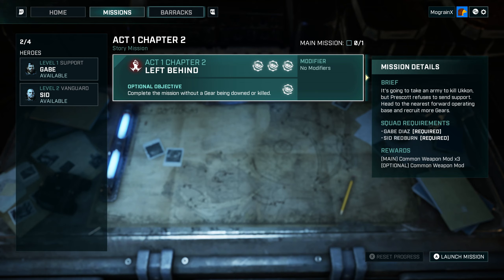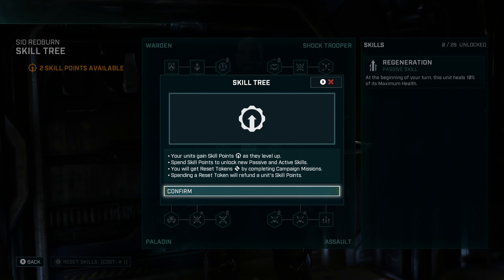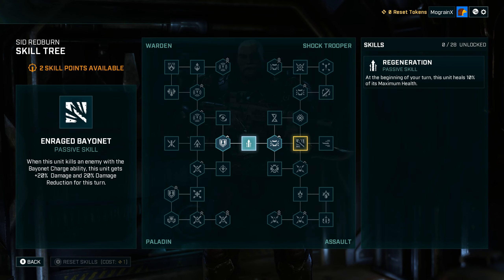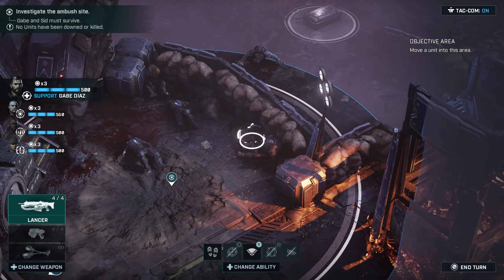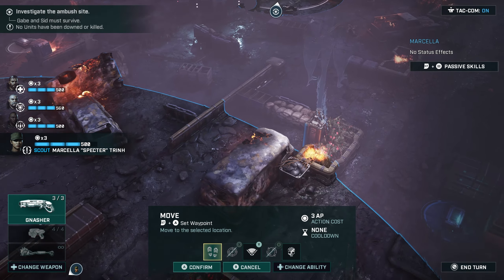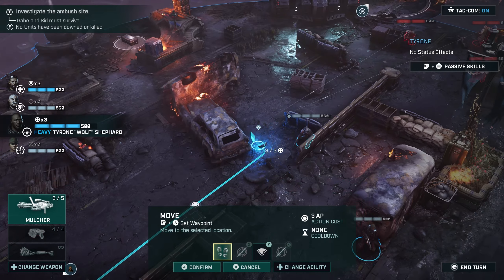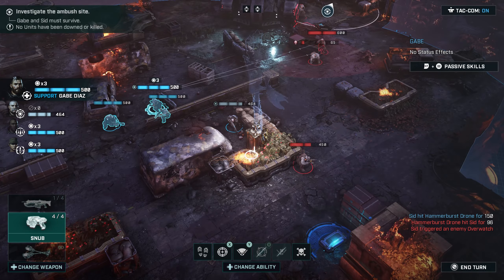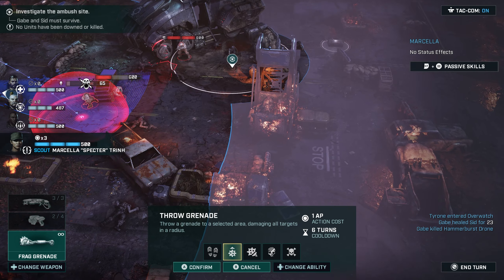Gears Tactics - 005 - A1C2 - Left Behind, Ukkon & Prescott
QHD. Commented Gameplay. Still not livestreamed. A spin-off. A turn-based game.

Gears of War. Still outnumbered, but never outgunned :)

About Gears Tactics

"Gears Tactics is a turn-based tactics video game developed by Splash Damage in conjunction with The Coalition and published by Xbox Game Studios. It is a spin-off of the Gears of War franchise and a prequel to the first game, and was released for Microsoft Windows on April 28, 2020. "

Title: Gears Tactics
Genre: Single-player, Multiplayer, turn-based strategy game
Developer: Splash Damage, The Coalition
Publisher: Xbox Game Studios
Franchise: Gears of War
Platforms: Microsoft Windows, Xbox
Release Date: Apr 28, 2020 (PC)

This game was not livestreamed and ergo later not remuxed + edited for recording purposes.

Youtube-Tags: GearsTactics GearsofWar Xbox SplashDamage SadlyNoLotR MindIsSoftware Party Co-op